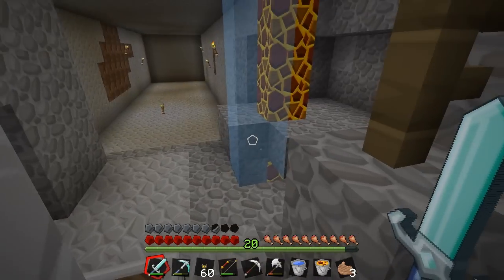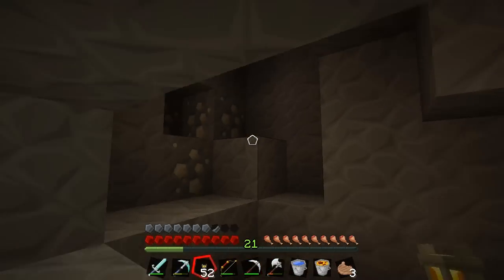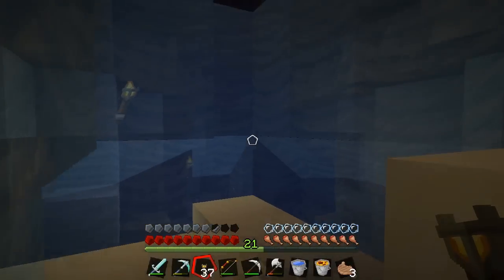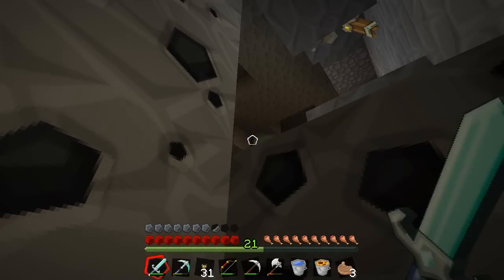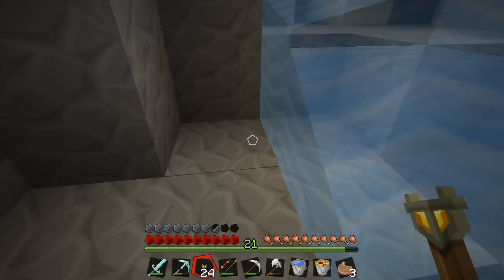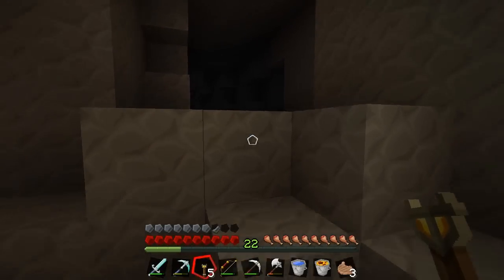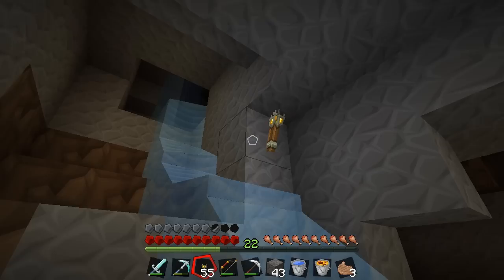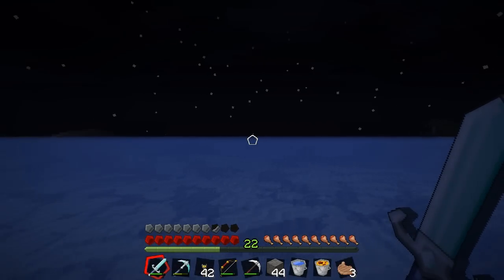MINECRAFT LET'S PLAY: Back Into The Depths! - Episode 24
Minecraft Playthrough Commentary Episode 24!

More exploration and obsidian is the goal.

Texture pack: Sphax Pure BD Craft